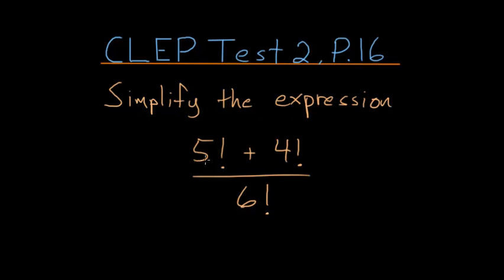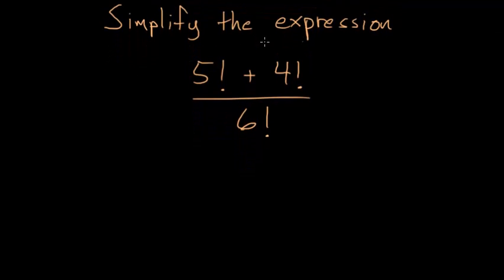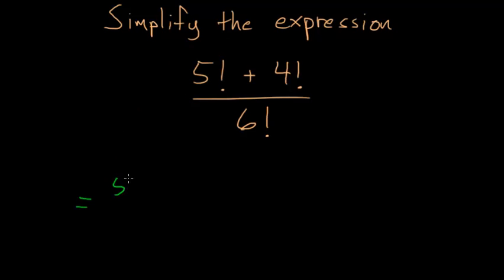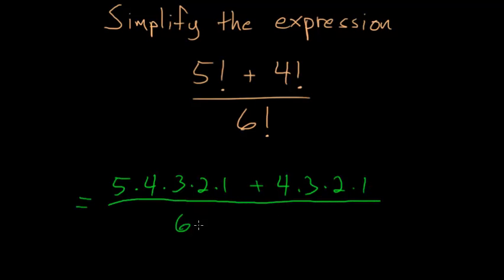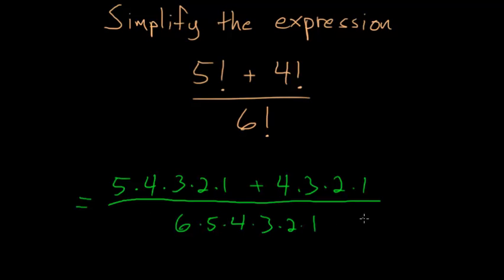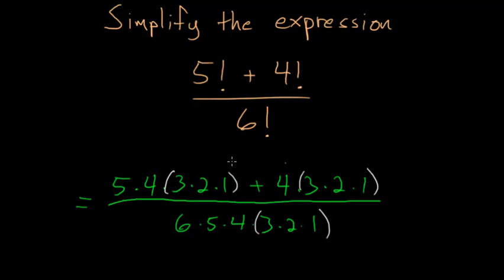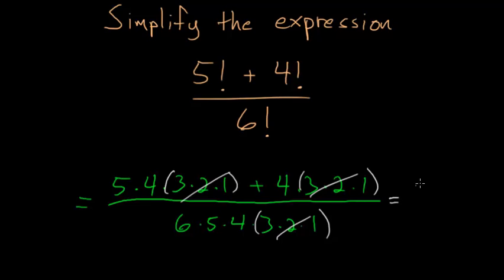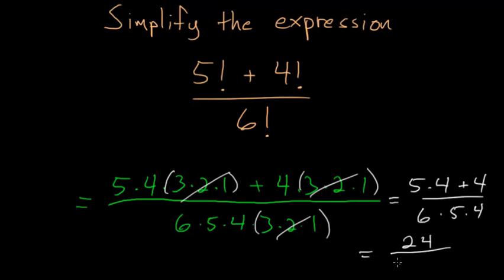CLEP College Algebra: Factorials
This is the sixteenth problem on the 2nd CLEP college algebra practice test